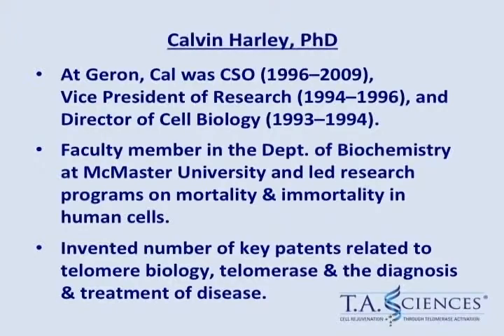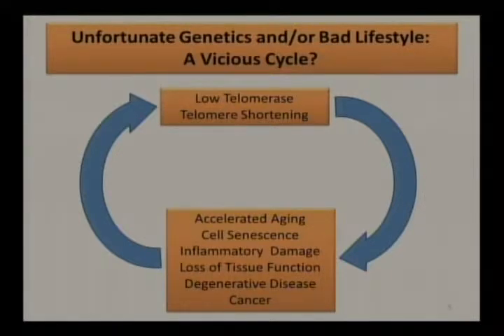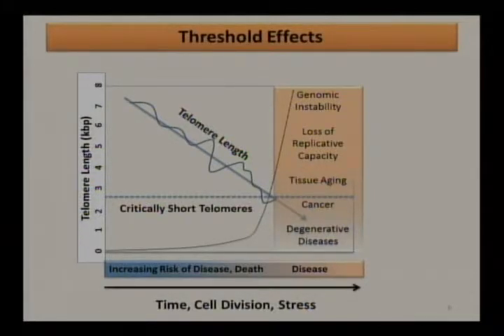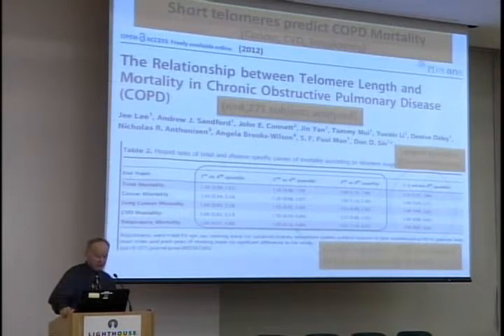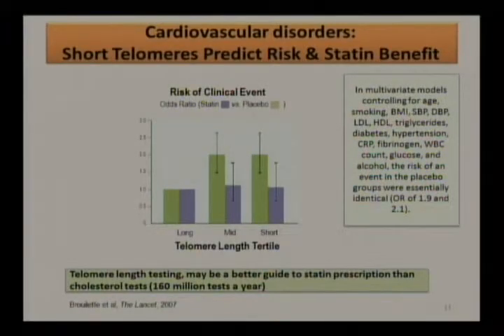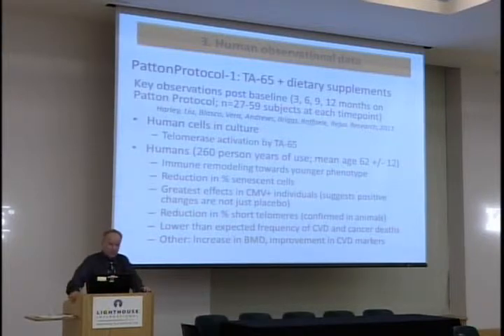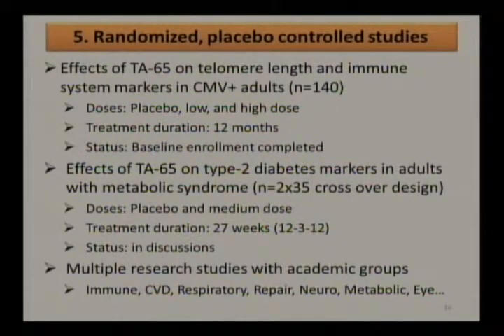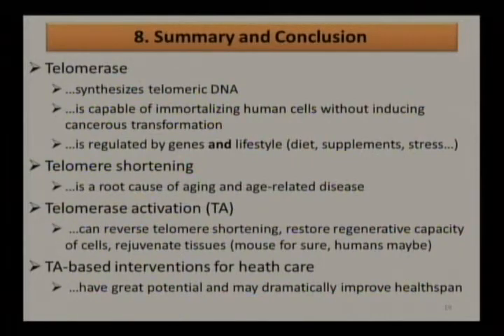The Solution to Cellular Aging – Lengthen Telomerers, Strengthen your Practice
In October 2012 T.A. Sciences hosted an educational seminar entitled: "The Solution to Cellular Aging – Lengthen Telomerers,
Strengthen your Practice." - Calvin B. Harley, Ph.D. was a keynote speaker that evening and presented on Telomere biology, telomerase activation and TA-65.

Dr. Harley is a world-renowned expert in telomere biology and aging. Cal and his collaborators were the first to observe telomere loss in cell division from normal human cells, and to link this process to cellular aging.

This 22 minute video is a great overview of cellular aging and includes a review of several clinical studies where health benefits were realized by patients taking TA-65.